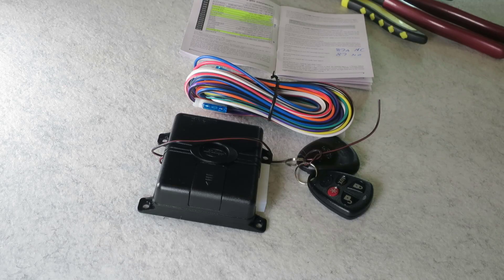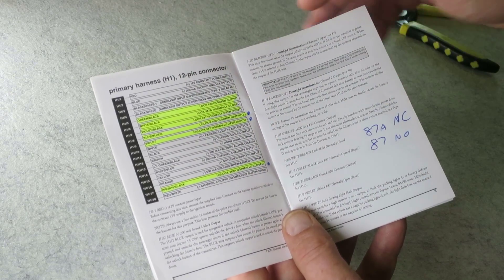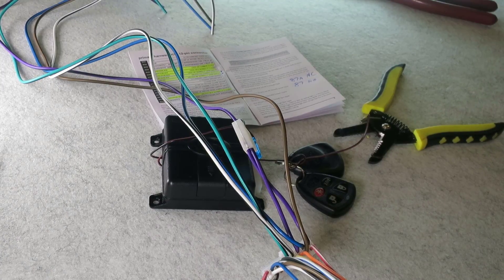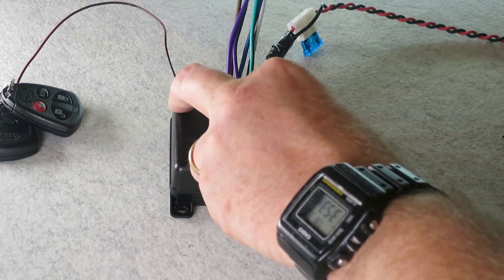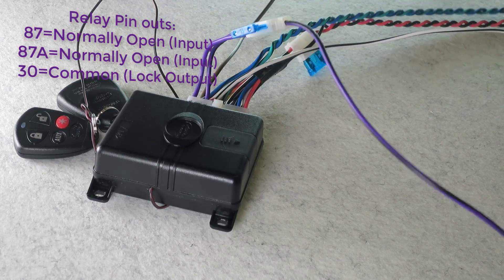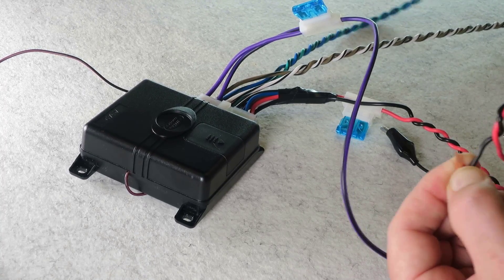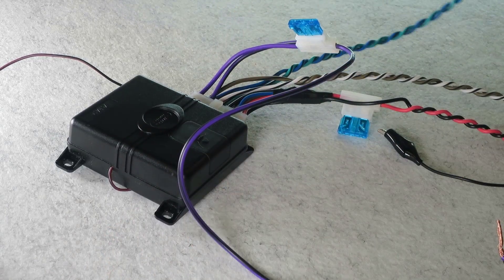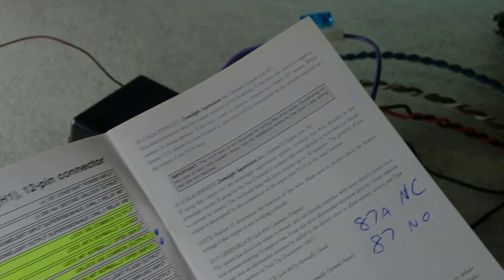Wiring How To on DEI Viper 451m Type Internal Door Lock Relay Systems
These Directed Electronics internal door lock relays can get confusing, This wiring how to explains how these work on all Viper, Clifford, Automate and Python Alarm systems work and how to wire them up for your needs.